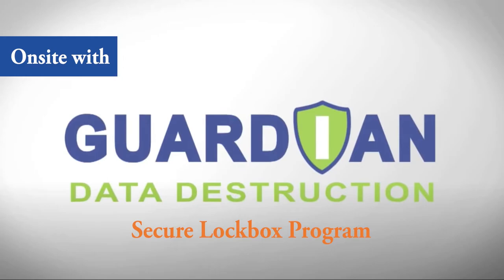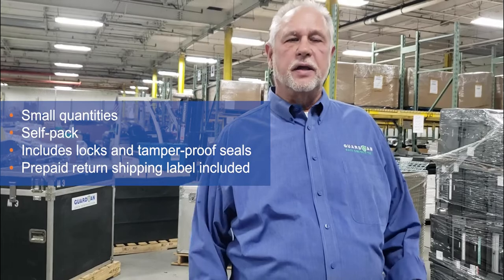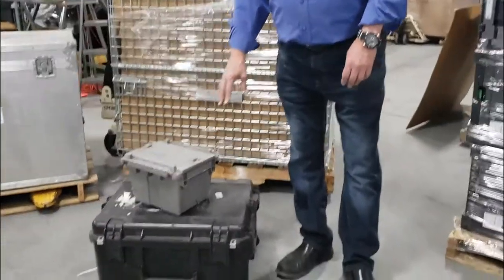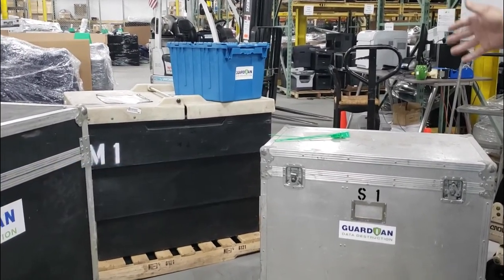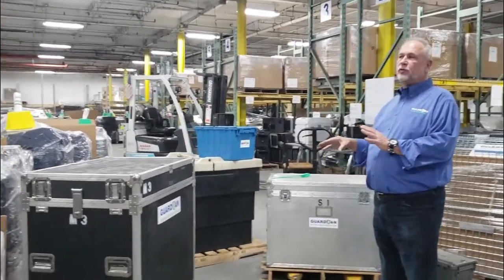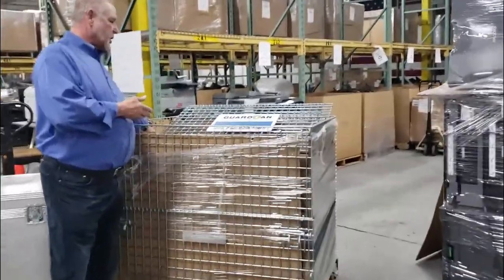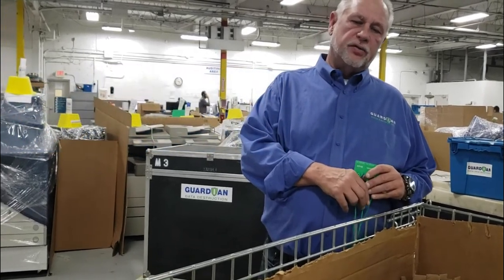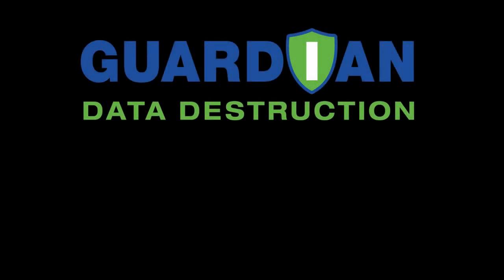A secure asset disposition / secure asset storage solution (live data)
Do need secure storage of IT asset with live data?  Guardian Data Destruction's secure lockbox program is designed fo secure self-pack (or have us pack) and transport of live hard drives, tapes, etc..Be assured that your data is 100% protected

- Secure container is sized to program
- Impact-resistant, hardened containers have locks and tamper-proof seals
- Prepaid return shipping label included
- Web-based tracking and shipment visibility
- Serial # scanning, verification and data destruction upon receipt
- Certificates of Data Destruction includes scanned serial numbers and origin of shipment
-Charges include container + shipping + data destruction per item (shredding, degaussing, erasure, etc.)

Guardian Lockbox Programs include the self-pack container, locks, tamper-proof tags, return shipping label, ATF, COD and tracking documentation so that you can be assured of compliance, security and absolute data destruction.

We take care of your data problems so that you can take of everything else.

We don't leave a shred behind!